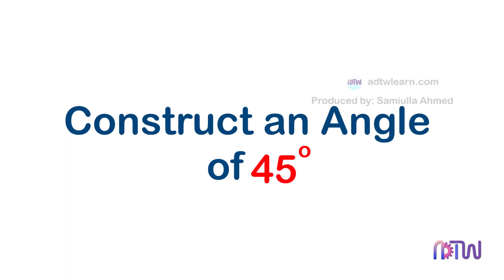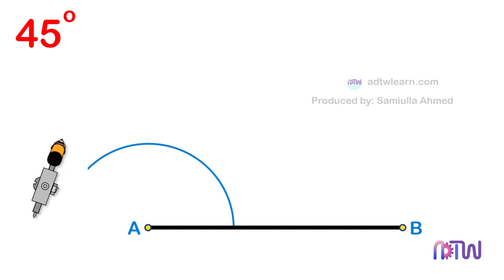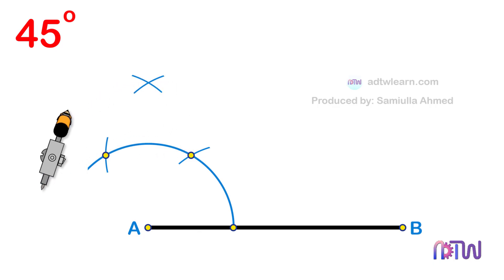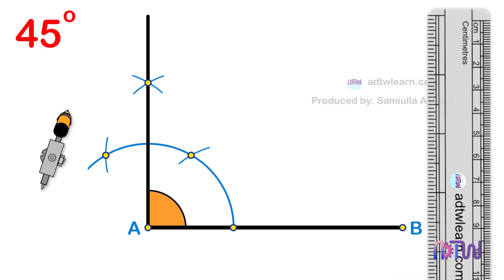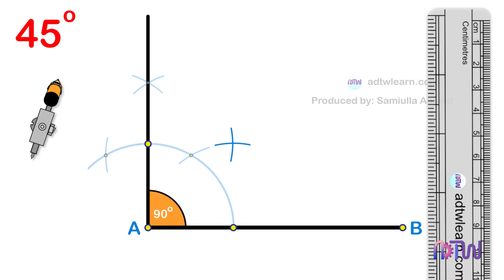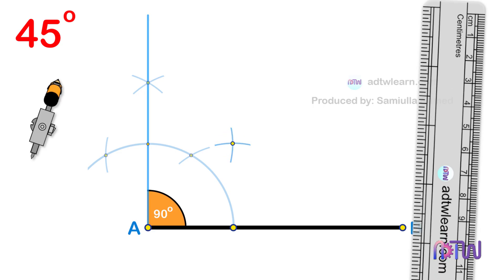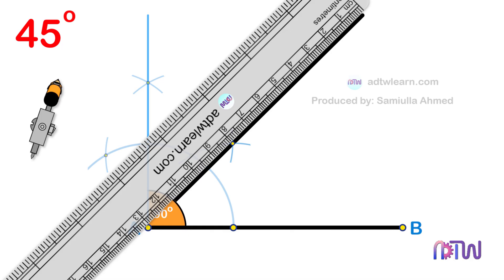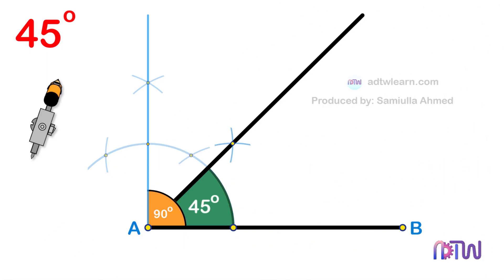How to Construct 45 Degree Angle using Compass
"Learn how to construct a 45 degree angle using just a compass and a straightedge in this step-by-step tutorial. Perfect for students studying geometry and trigonometry, this video will show you the easy and accurate way to draw a 45 degree angle. Watch now and impress your math teacher!"

45 degree angle,
how to construct 45 degree angle, 45 degree angle, compass, construction, geometry, trigonometry, math, tutorial, students, education